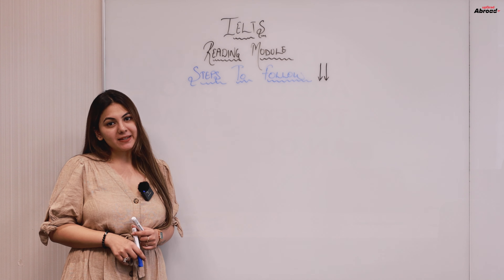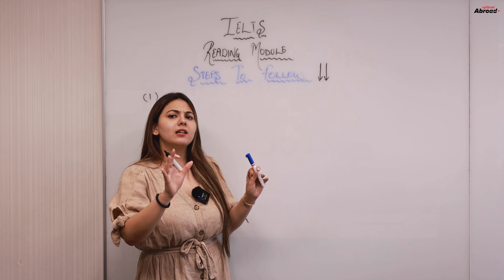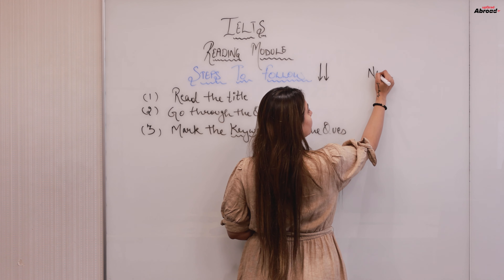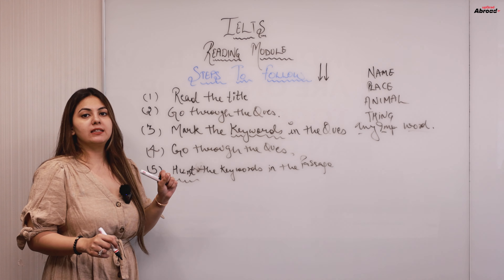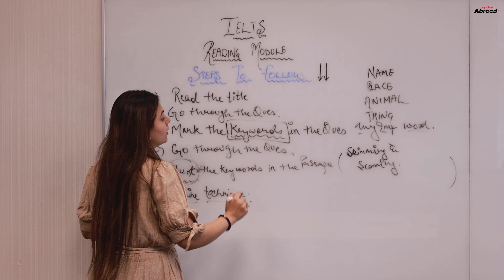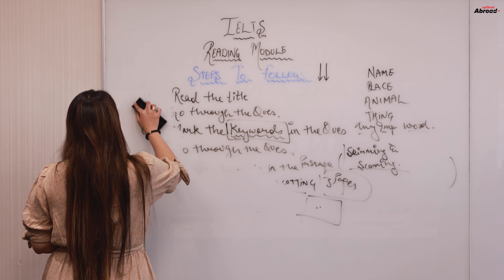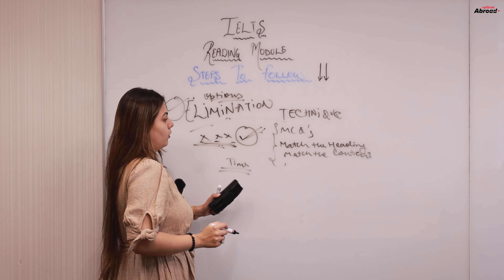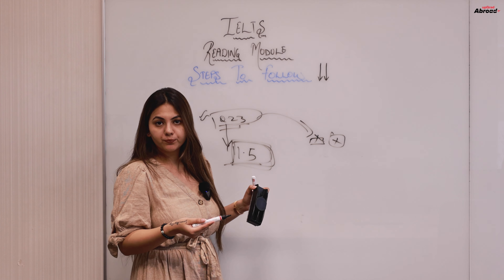Crack IELTS Reading Module - Part 1: Proven Steps to Score High in IELTS 2024 | upGrad Abroad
Join expert IELTS trainer Mehak Dhawan as she unveils the ultimate guide to mastering the IELTS Reading Module. In collaboration with upGrad, this video is packed with proven strategies and actionable steps to help you excel in your upcoming IELTS test.
Timestamp

Introduction - 0:04
Major Steps for IELTS Reading - 0:19
Step 1: Read the Questions First - 0:55
Step 2: Read the Title - 1:26
Step 3: Mark the Keywords - 2:26
Step 4: Hunt the Keywords in Passage - 3:50
Step 5: Three Line Technique - 4:22
Step 6: Skimming and Scanning - 5:00
Step 7: Elimination Technique - 6:30
Step 8: Managing Time - 8:04
• Effective Question First Approach: Discover why reading questions first can save you time and boost your efficiency.
• Strategic Title Reading: Understand how a quick glance at the title can set the stage for comprehension.
• Quick Question Review: Learn to swiftly navigate through questions to grasp the passage's focus.
• Keyword Identification: Master the art of marking keywords in questions for targeted reading.
• Keyword Hunting in the Passage: Develop skills to locate keywords in the passage without wasting time.
• Three-Line Technique: Use this powerful method to find answers by reading around the keywords.
• Skimming and Scanning: Improve your ability to focus on relevant information and skip the rest.
• Elimination Technique: Learn to eliminate incorrect options and zero in on the correct answer quickly.
• Time Management: Get practical tips on managing your time effectively, ensuring no question is left unanswered.
Pro Tips:
• Skip and Return Strategy: If a question takes more than 1.5 minutes, skip it and return later to maintain momentum.
• Regular Practice: Implement these techniques in your daily practice to enhance accuracy and speed.

This video is designed to provide you with the essential tools and strategies to tackle the IELTS Reading Module with confidence. Follow these steps to significantly improve your reading skills and achieve a high score.